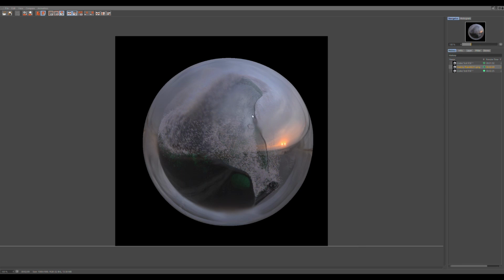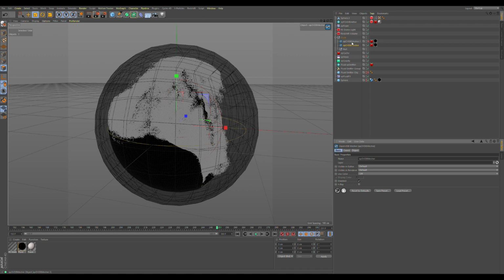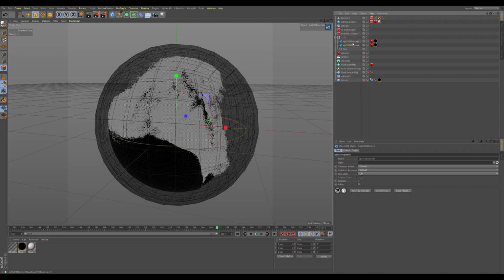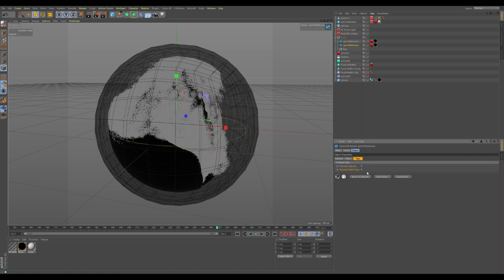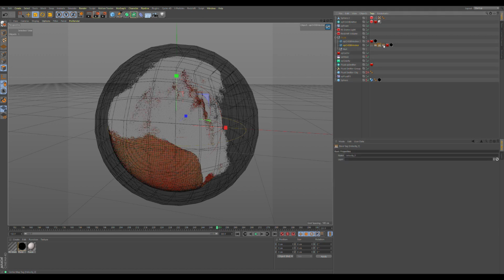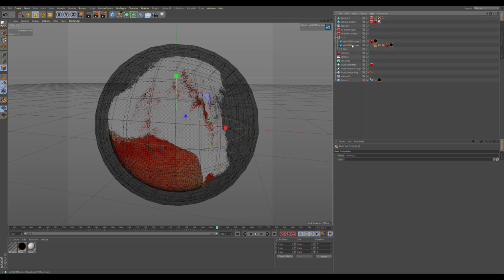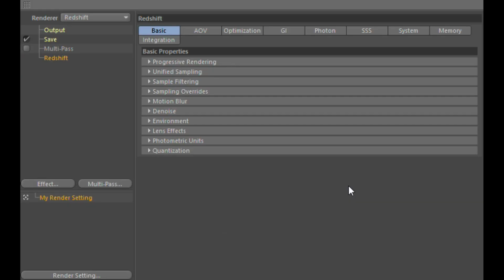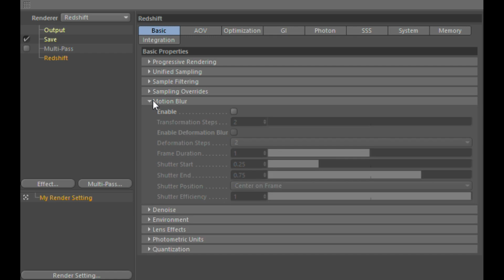Motion Blur on the xpOVDB Mesher in C4D with Redshift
A quick tip on how to add Motion Blur to the xpOVDB mesher using Redshift in Cinema 4d